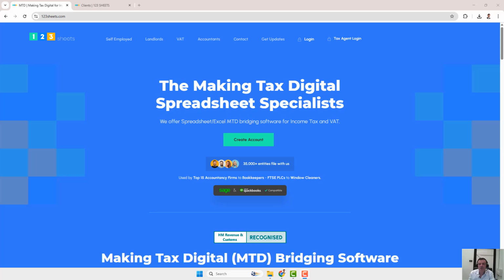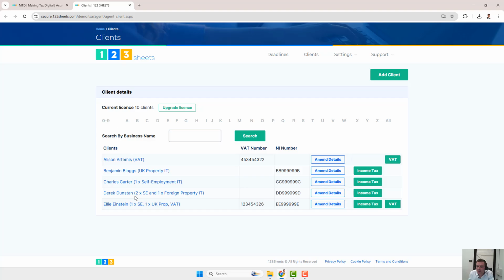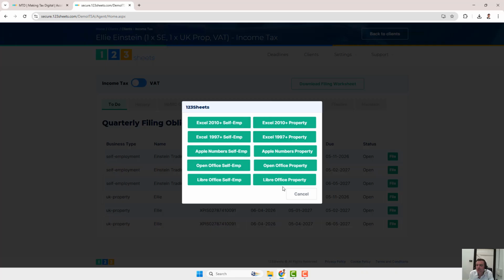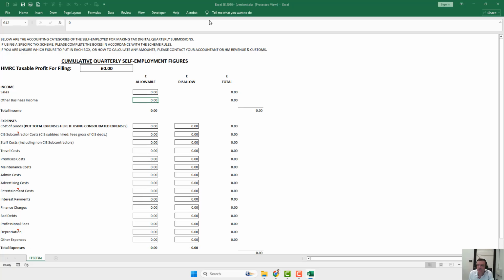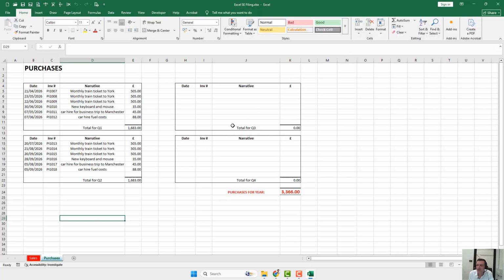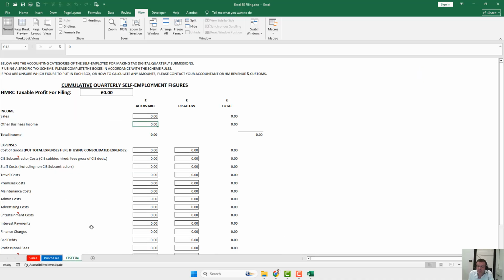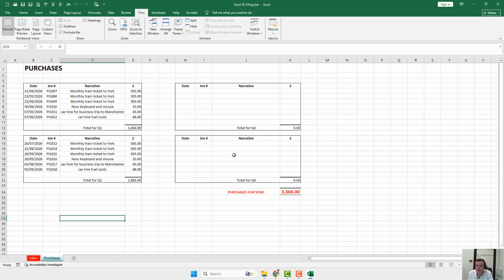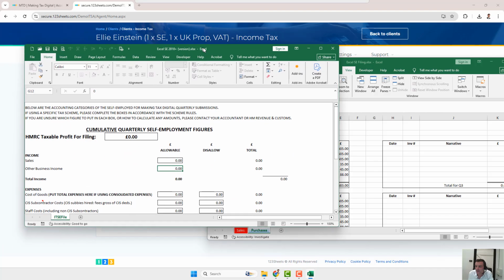How accountants can insert the 123 Sheets Filing Template into an Excel Bk'g spreadsheet for MTD.